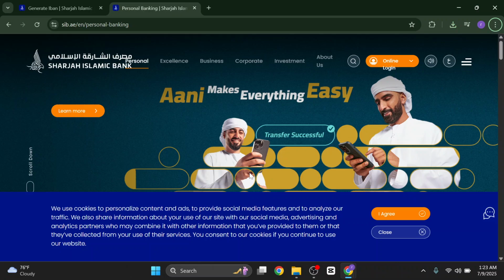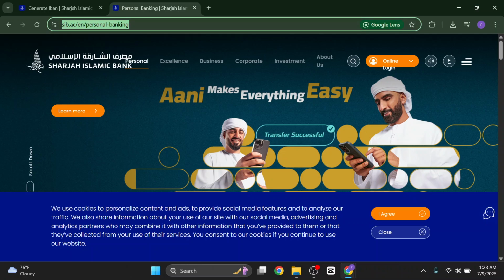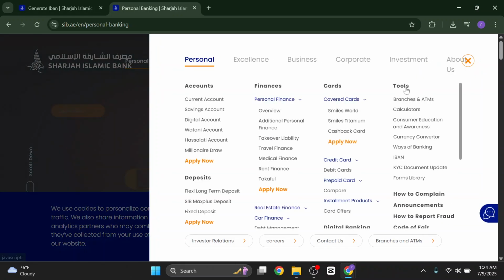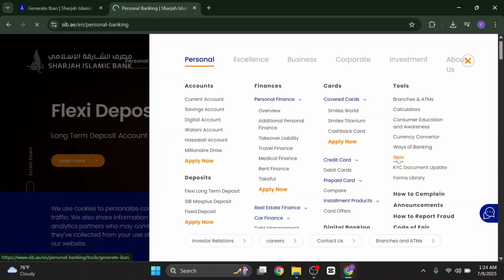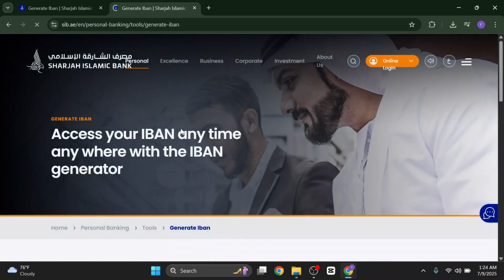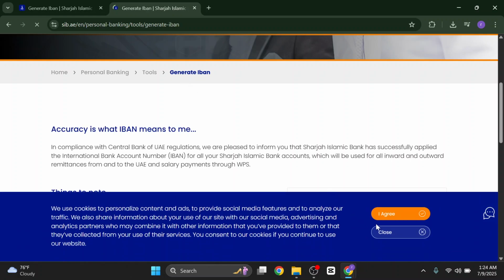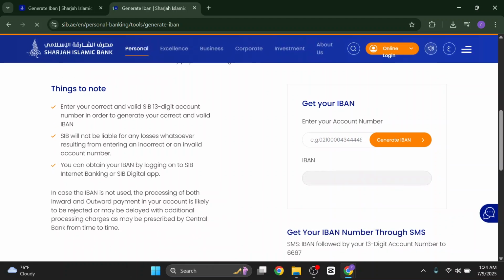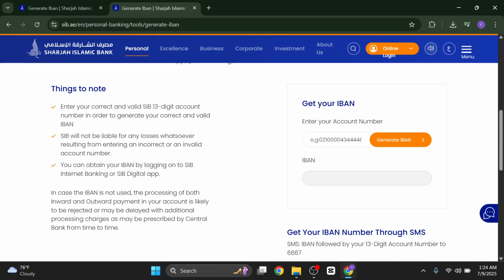How To check Sharjah Islamic Bank IBAN Number get sharjah islamic bank iban number by sms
In this video, how to check your Sharjah Islamic Bank IBAN number via SMS is explained step-by-step! Learn how to retrieve your IBAN instantly by sending a simple SMS, ensuring smooth international transactions and compliance with UAE banking standards.